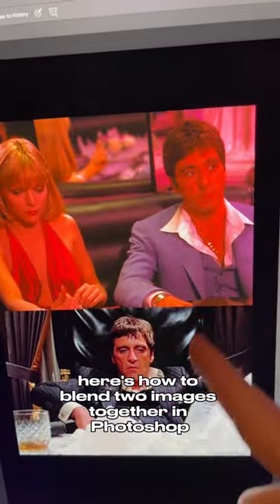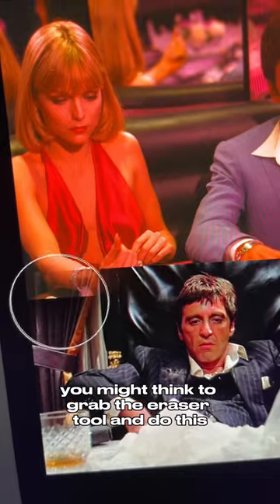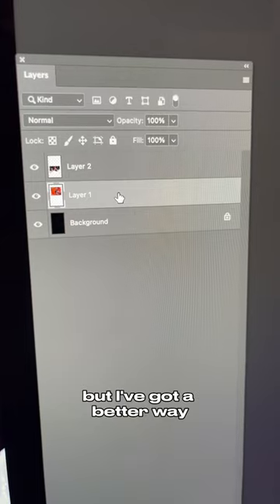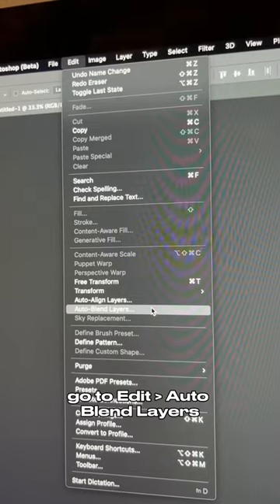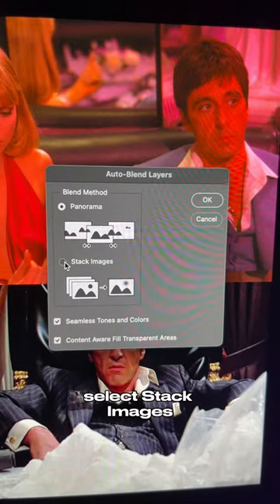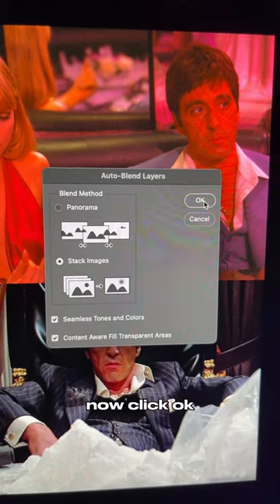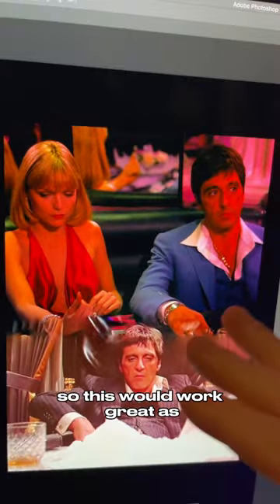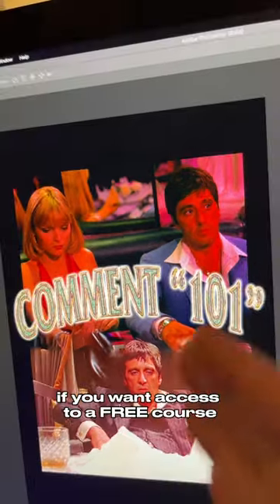Discover The Hidden Techniques Of Image Blending In Photoshop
🚀 Wanna skyrocket your t-shirt designs?

Here's a method I use for blending two images together in Adobe Photoshop. Results will definitely vary - try it out for yoruself!